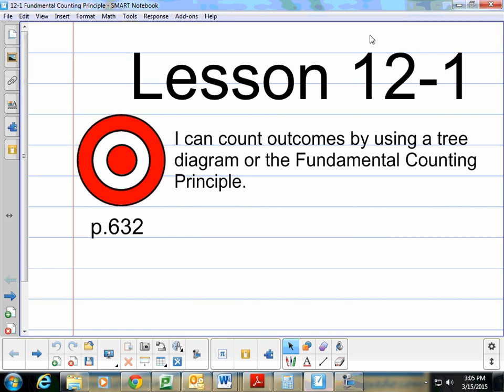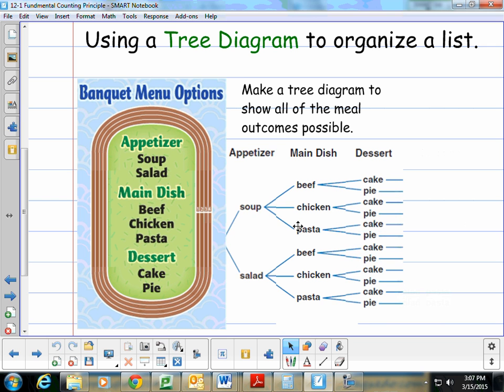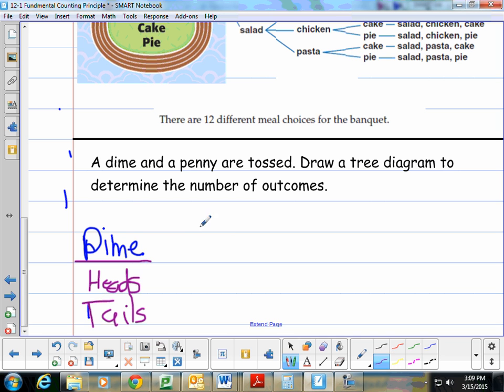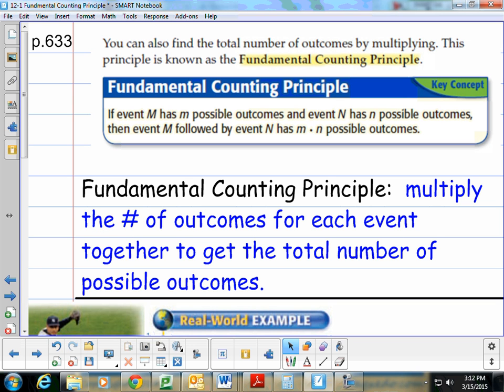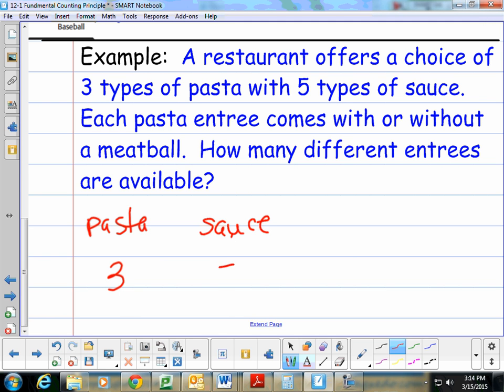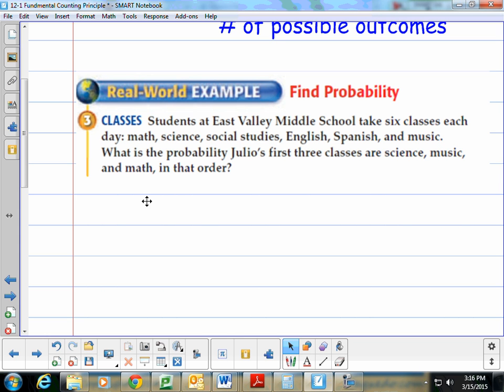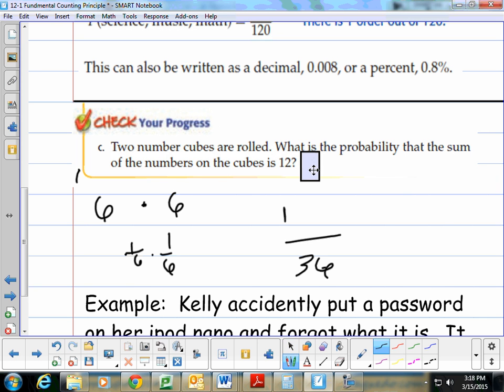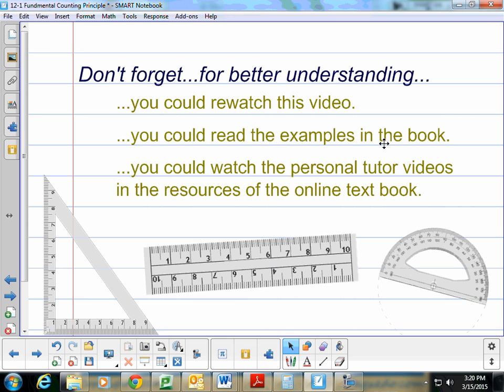12-1 Fundamental Counting Principle